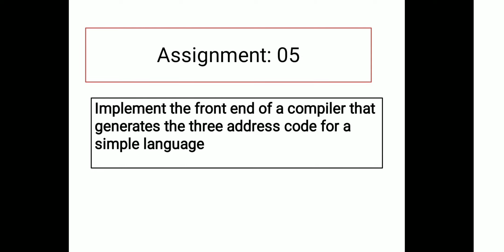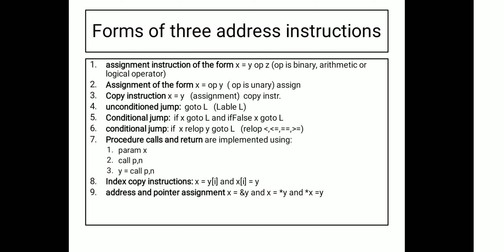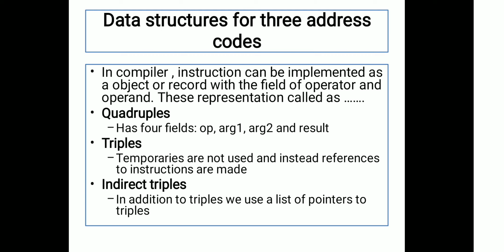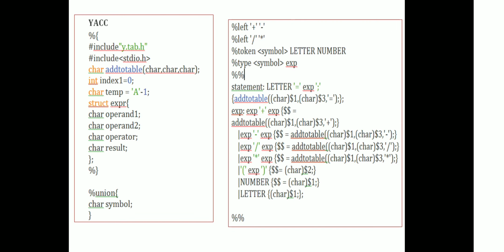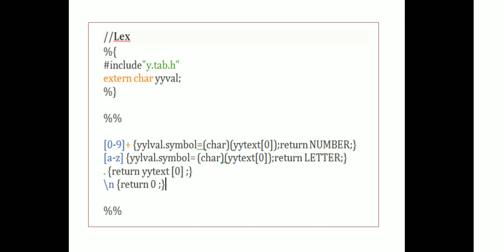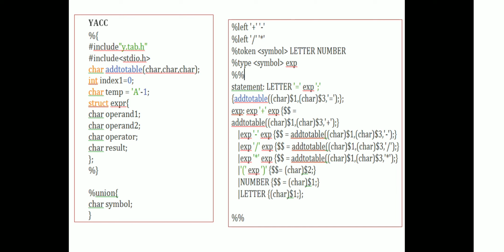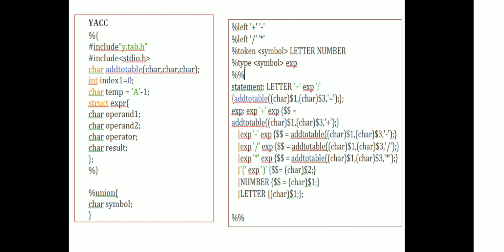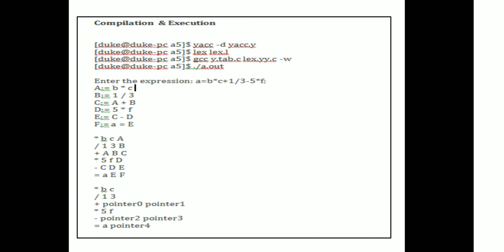Implementation of Front end of Compiler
Generation of three address Code